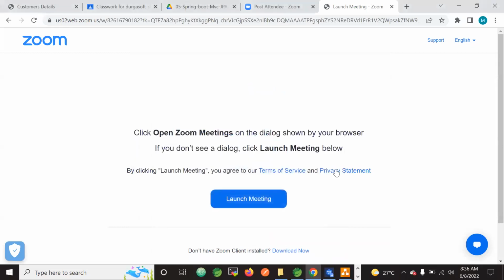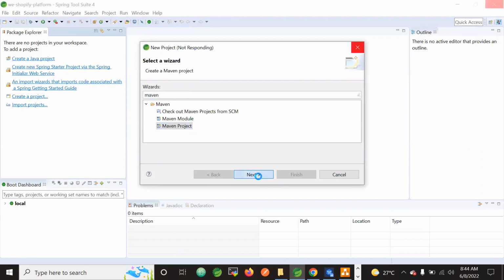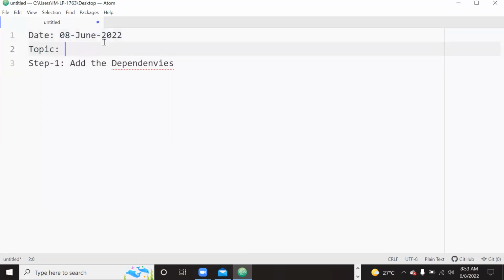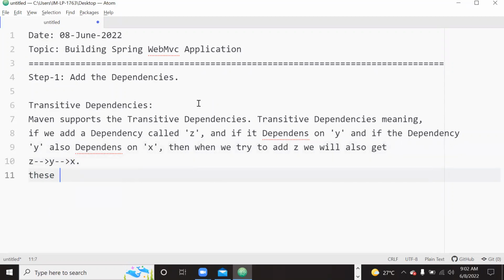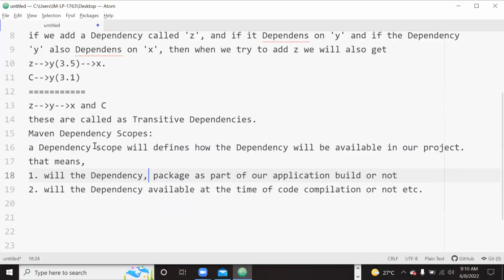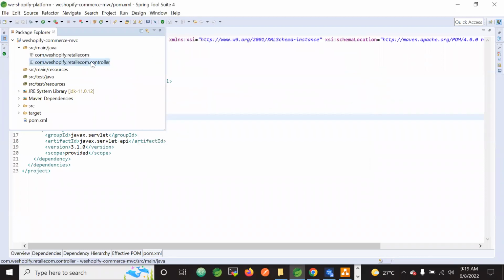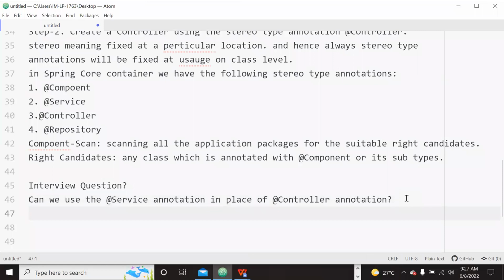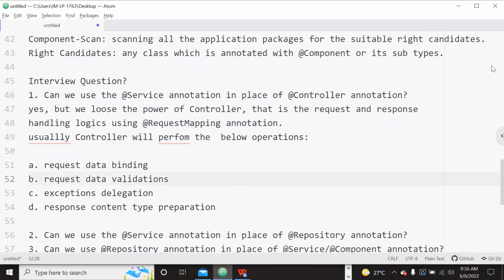SPRING BOOT & MICRO SERVICES tutorials || Demo - 3 || by Mr. Narsi On 08-06-2022 @8:30AM IST